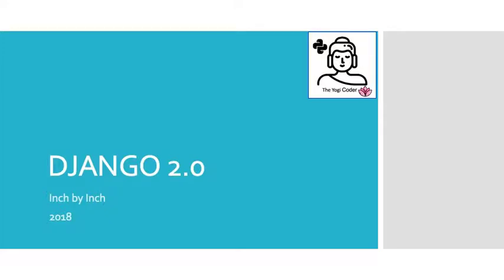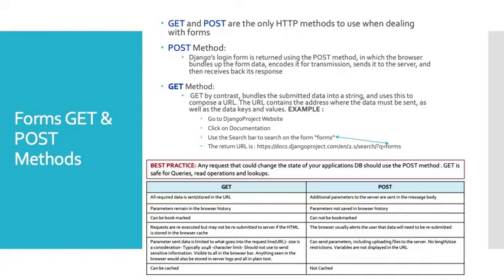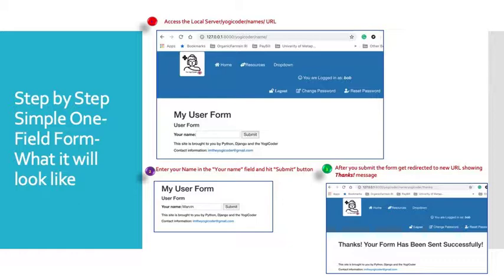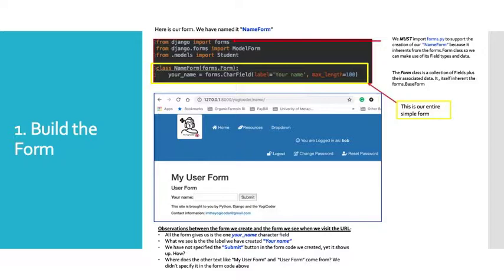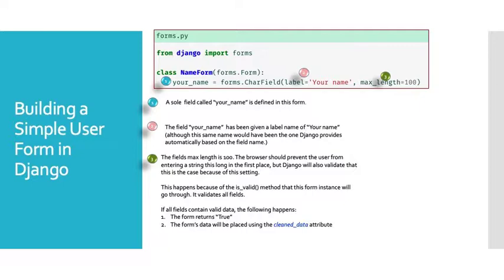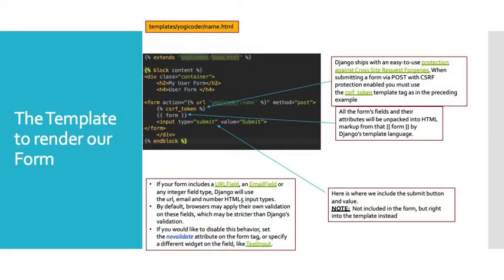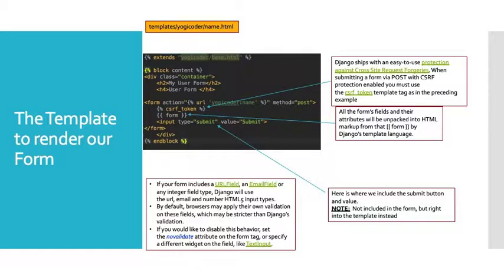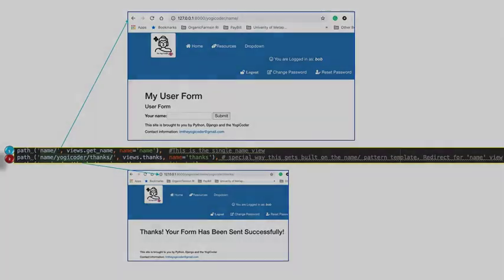Django2.0 Forms Class 1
This is class #1 on Django 2.0 Forms.  We will explain all you need to know about Django Forms. We will create a simple form and also